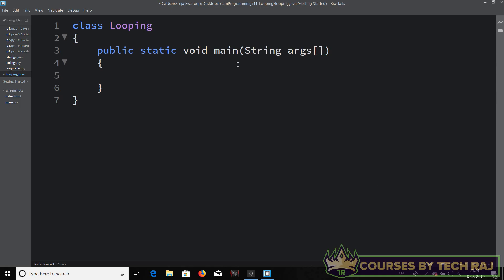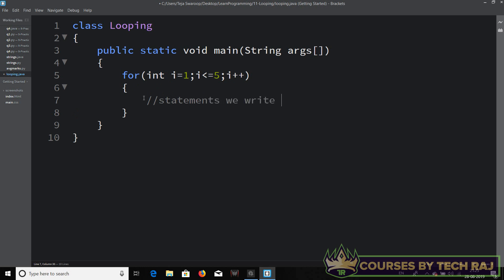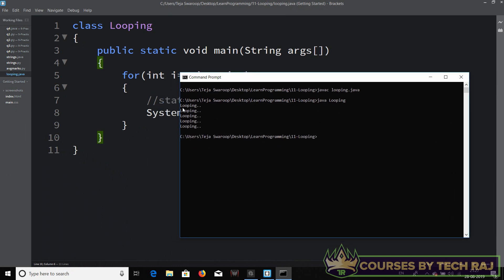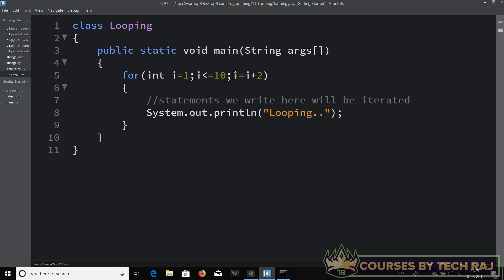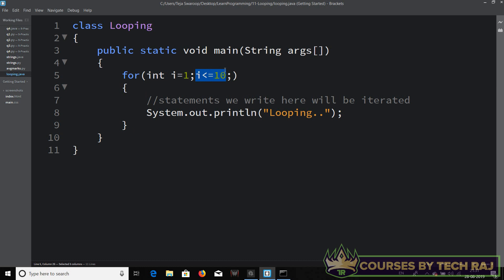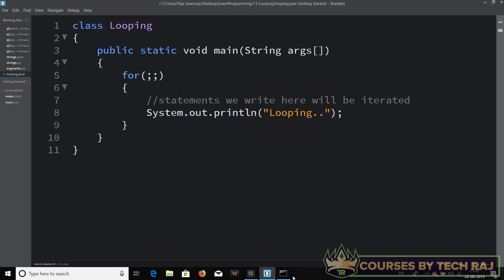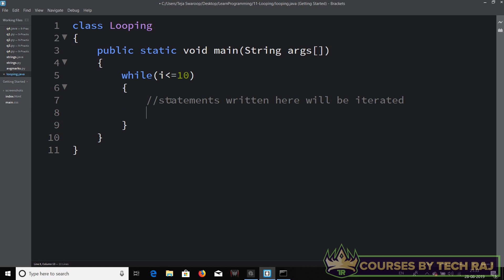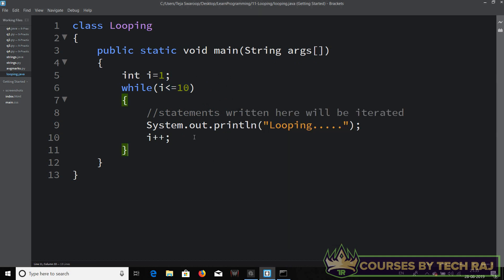PFB #30 - Looping in Java (FOR Loop, WHILE Loop)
In this video, we will learn the concept of looping in Java.